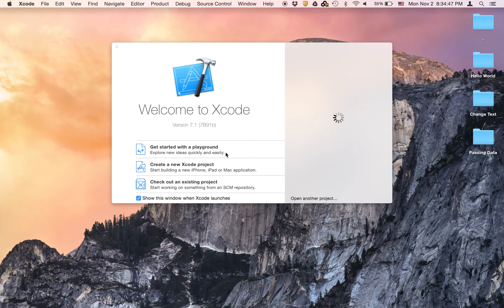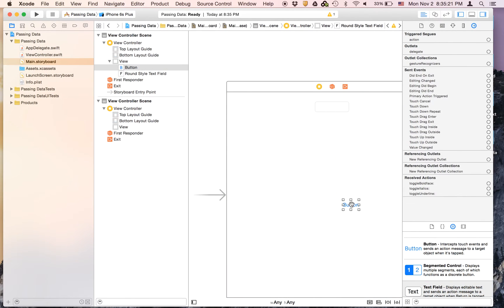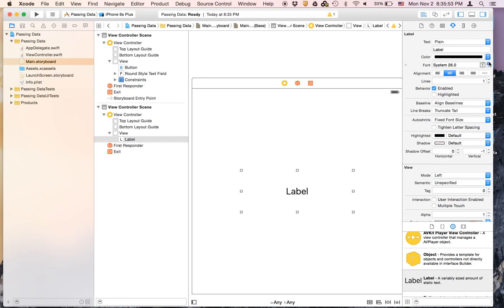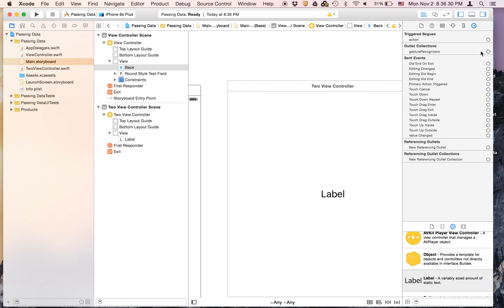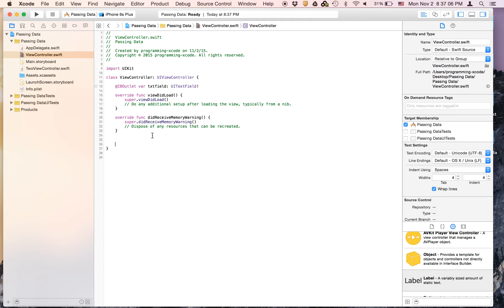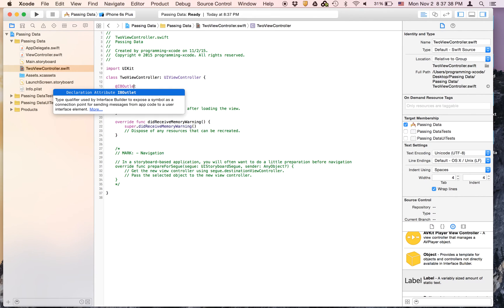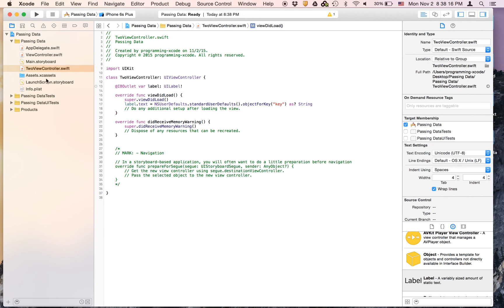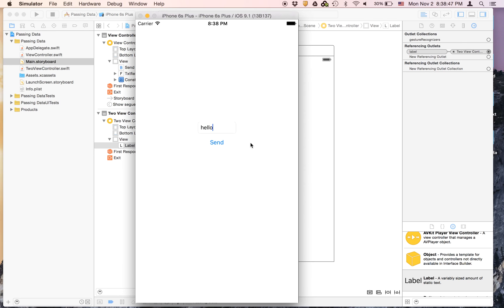Xcode 7 iOS 9 Swift 2 Tutorial 3: Passing Data Way 1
In this video we learned one way to pass data between 2 view controllers using NSUserDefaults. NSUserDefaults stores data types in the device itself.